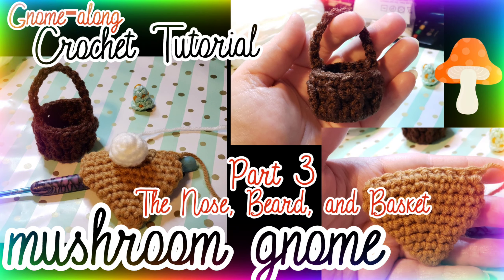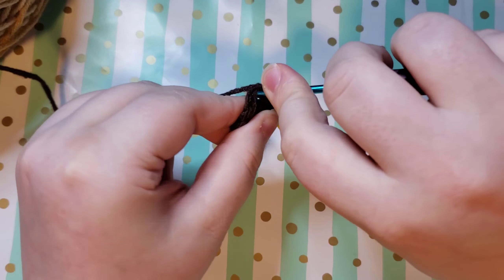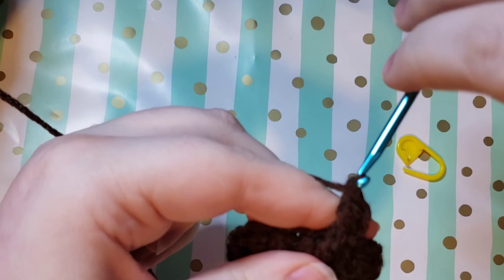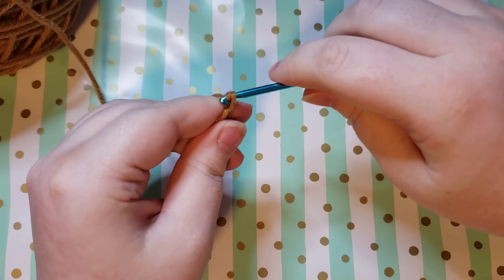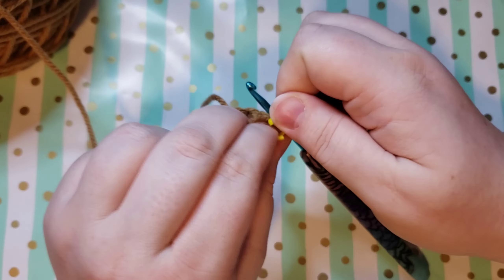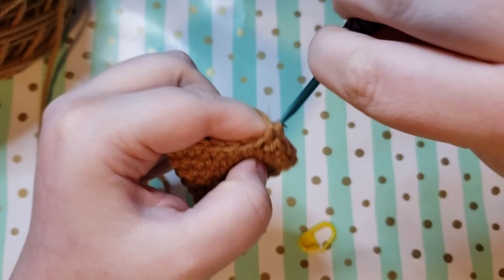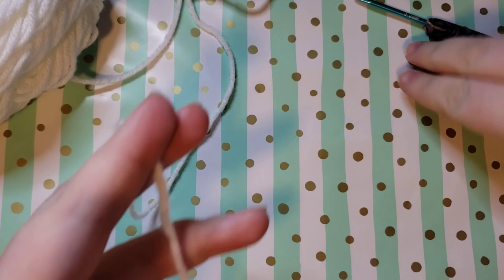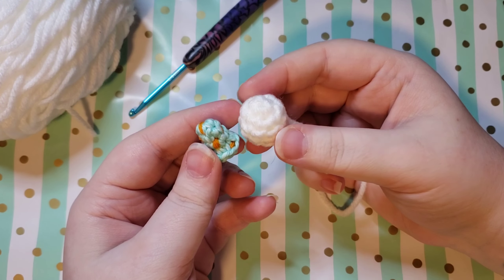Mushroom Cap Gnome Part 3: The Beard, Nose, and Basket | Crochet Tutorial | Gnome-along | CAL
Welcome to my Mushroom Gnome Crochet Along Tutorial! This is Part 3: The Beard, Nose, and Basket
I hope you enjoy this tutorial, I would love to see your gnome if you want to share!

Amazon Wishlist
Happy Mail:
Nova Browning
105 Anyway St. Apt 114
Lake Jackson, TX
77566